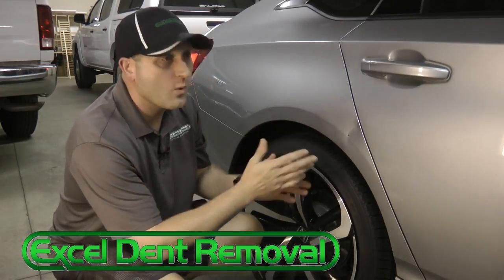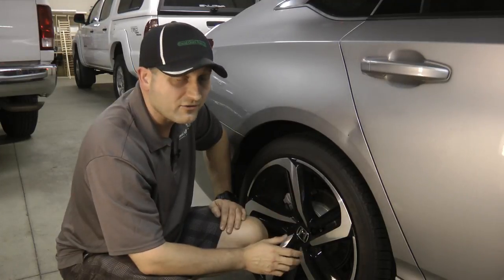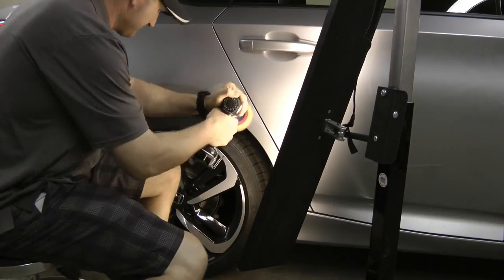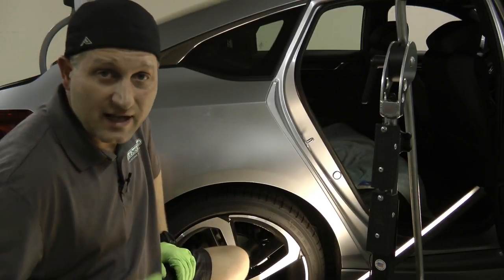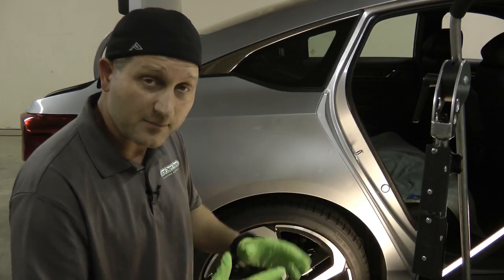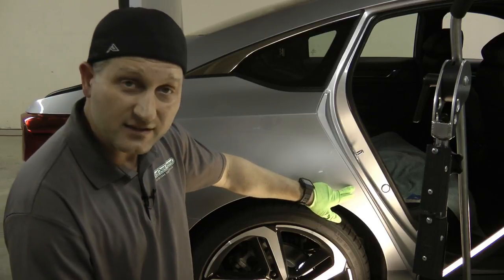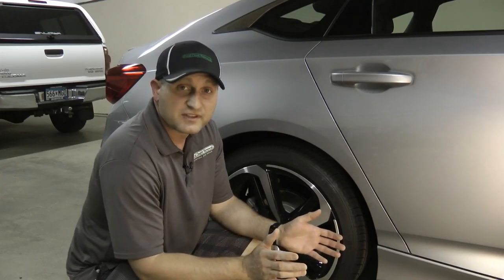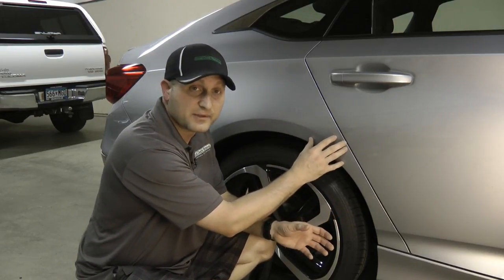Pulling Out A Dent - Will The Dent Pop Out?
Watch to see if this dent will pop out using glue.

I’m going to use glue and a dent lifter to pull out this dent. You will see the process on how using the glue method can safely pull out a dent without having to use a body shop to fill it with bondo and repaint.

My customer brought in his brand new 2018 Honda Accord to have me use paintless dent repair to take out this dent. Now he actually drove further than most would to have me do the repair because he wanted an excellent repair. He had already took the car to another dent guy near him and decided that his option was not the best for his car. He had wanted to drill an access point inside the door jamb in order to access the back of the dent. While this may have worked, though the area that was damaged does have limited access this way, it was not the best option for a brand new car.

This dent in the right rear quarter panel of the car was caused when my customers bike tire fell and hit the side leaving this 4-inch dent. My customer had his new car just a week when this happened and still had the dealer plates on the car and not even 1000 miles yet.

I started to remove this dent using glue and was able to get a major amount of the dent out, but it still wasn’t enough for our standards. Especially on a new car. It did still take several times using many different glue tabs to slowly pull out the small areas of the dent.

The other option was to use some PDR tools and with access inside the trunk be able to make small pushes to finish the dent. I did attempt this but the access was not good enough to do it properly.
Paintless Dent Removal is the best option to repair the dents in your new car. Some of the benefits compared to using a bodyshop are:
✳️ Cost Savings
✳️ Time Savings
✳️ Better Quality Repair
✳️ Excellent Results
✳️ Increased Car Value
✳️ Better For the Environment

Now you may have seen other video where they stick the glue tab on the car and just pop out the dent like it was magic. Well, that isn’t really how it works. When the metal on a car is dented it does not just pop out and it needs to be molded back into place.

When we use the glue tabs and PDR glue sticks we have to use just a small amount of glue and just certain glue tabs that will shape and conform to just the right spot on the dent. Doing this brings up the dent slowly and in such a precise way as do not cause further damage and get a smooth result.

✔️If you are looking for a Paintless Dent Repair service to remove the dent in your new car.
I look forward to providing an excellent PDR repair for you.

Excel Dent Removal
1550 91st Ave NE # 303

❌ How NOT TO Pop Out Dents in Your Car